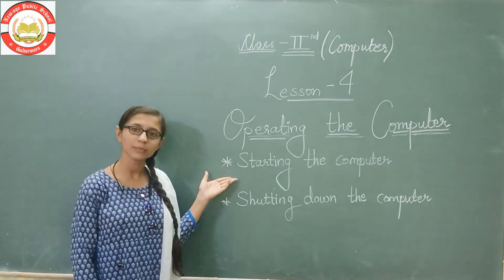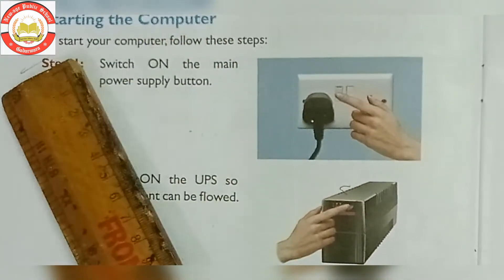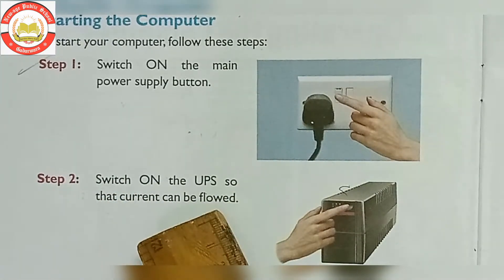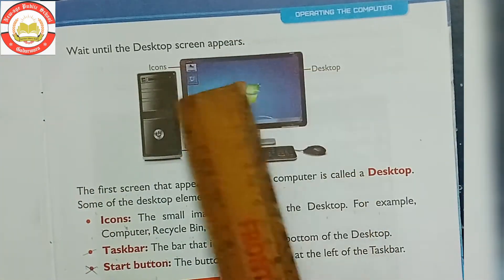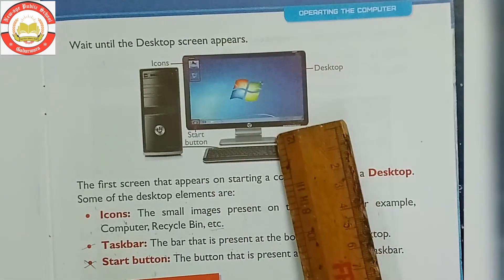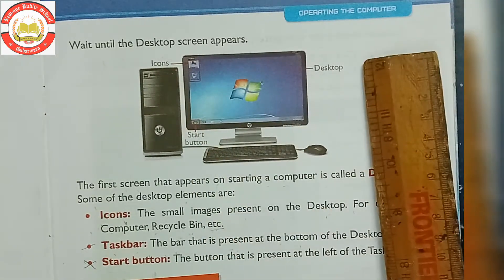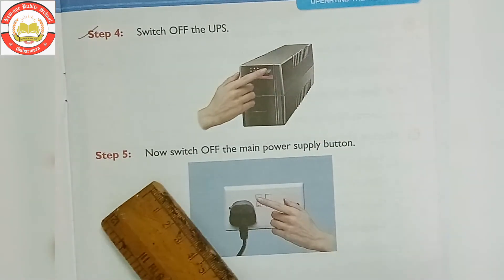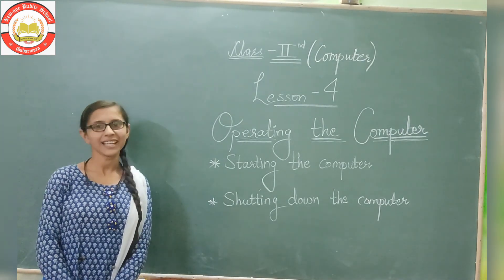Chapter 4 Operating The Computer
Subject – Computer
 Class – 2nd